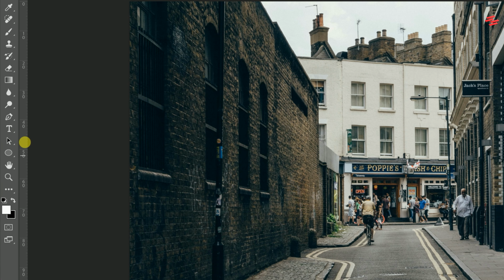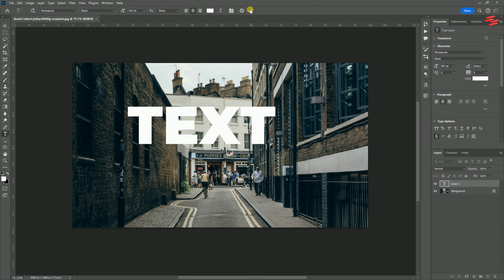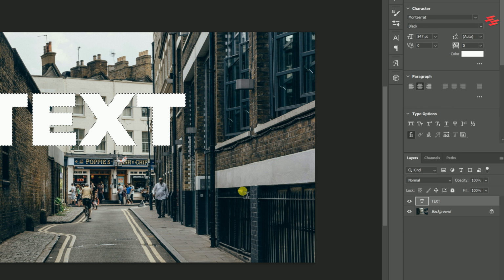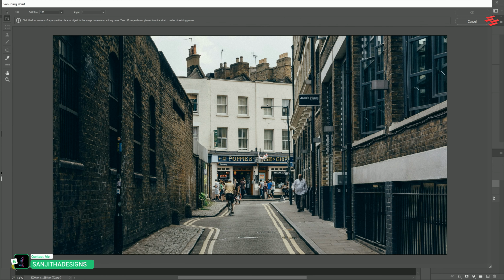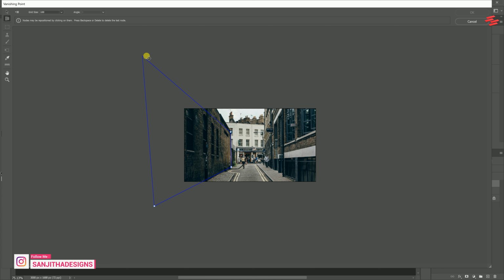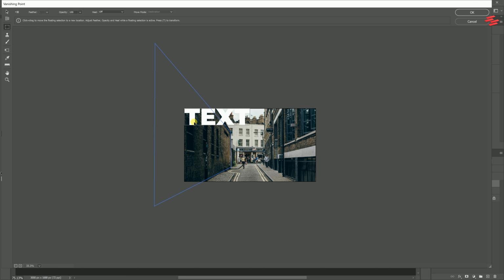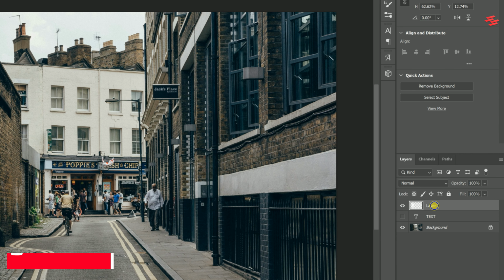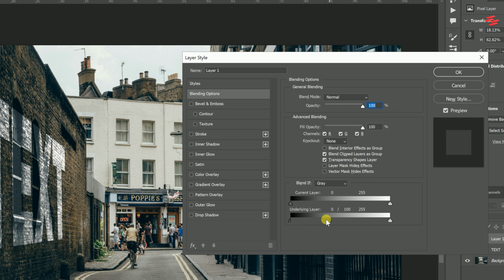How to Create Realistic Perspective Text in Photoshop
In this tutorial, I'll show you how to create realistic perspective text in Adobe Photoshop. This effect is perfect for making your text look like it’s part of a scene or environment, adding a professional and 3D look to your designs.

🔧 Tools Needed:
Adobe Photoshop installed on your computer.
A basic understanding of the Photoshop interface (this tutorial is beginner-friendly).

Find me:-